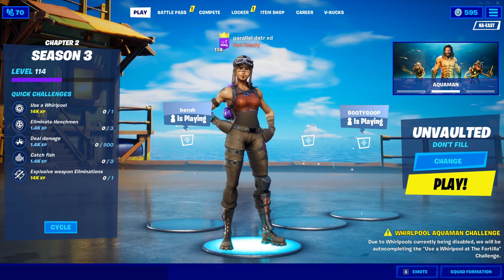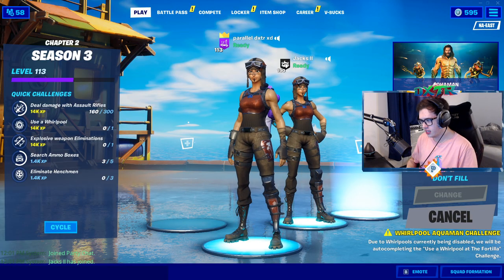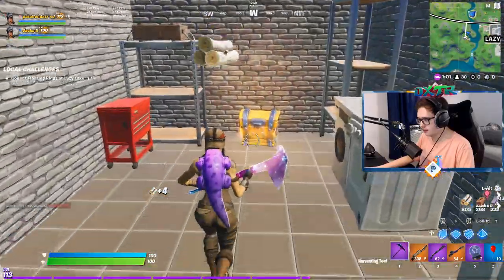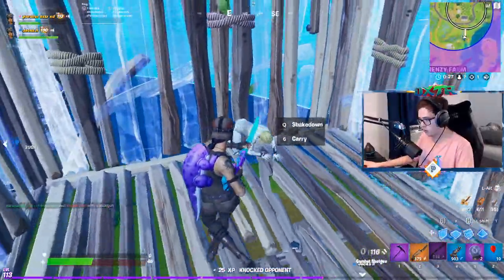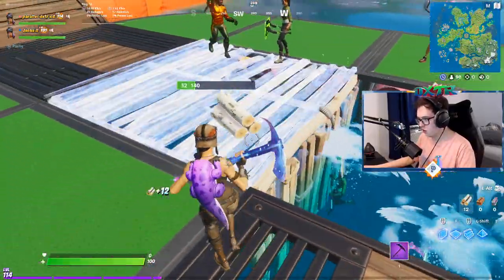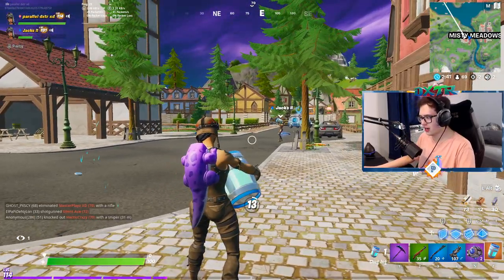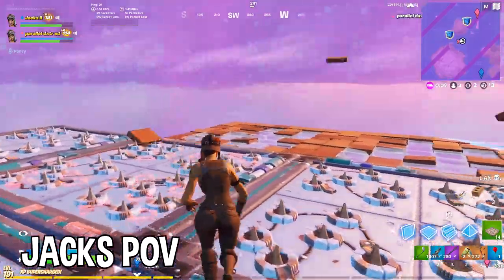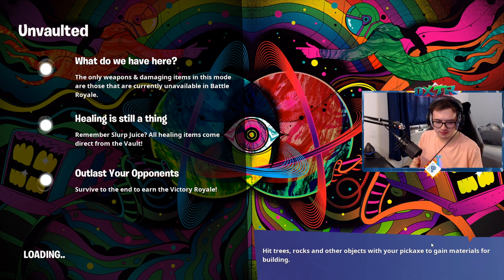The ultimate SKYBASE TRAP TOWER strategy...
🔮SUPPORT A CREATOR BY USING CODE: DXTR🔮

friends in the vids!